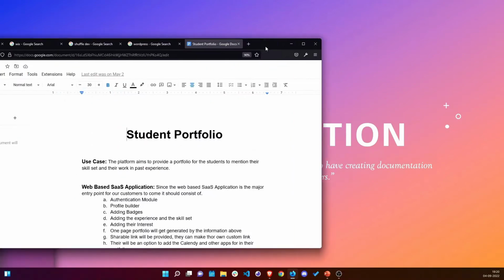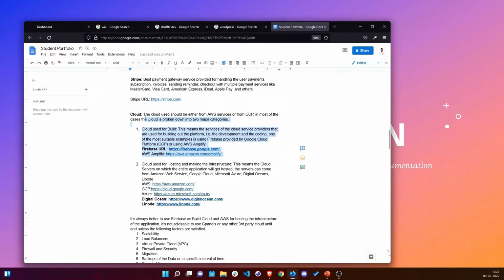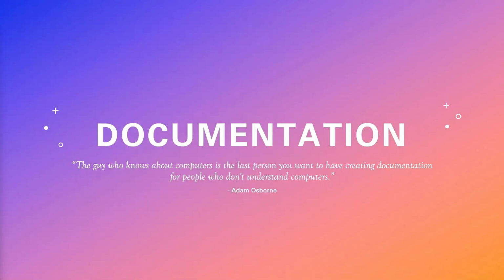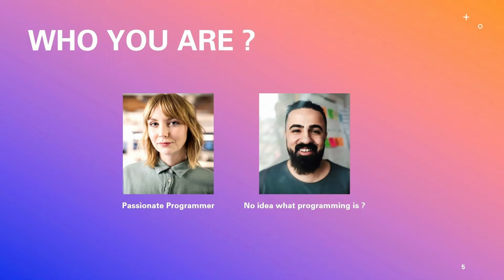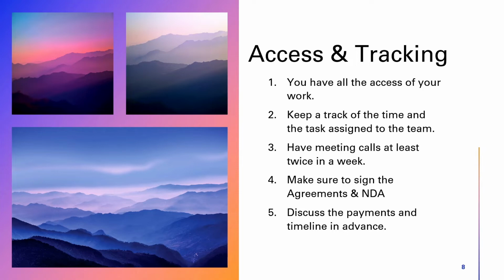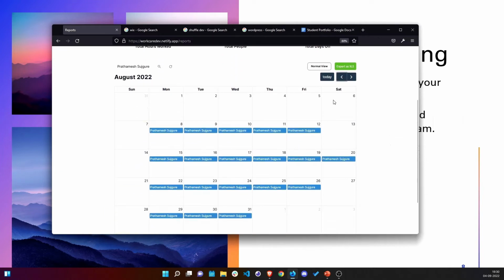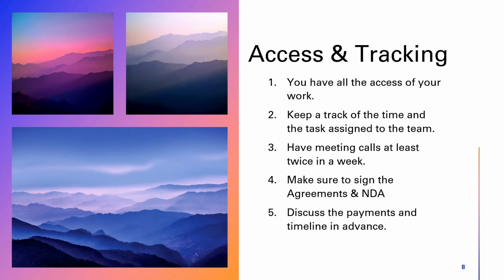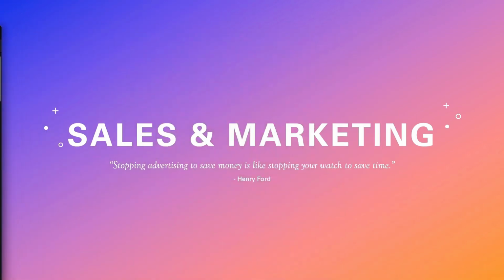SaaS Journey: How I Make $20,000/Month With SaaS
Here is exactly how I built a $90,000/month making SaaS

Timecodes
0:00 - Intro
0:35 - Documentation
2:45 - Design and Coding
12:10  - Sales and Marketing
14:30 - Beta Roll-out
17:00 - Ending Notes